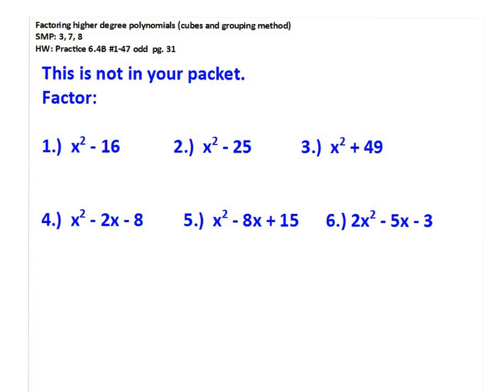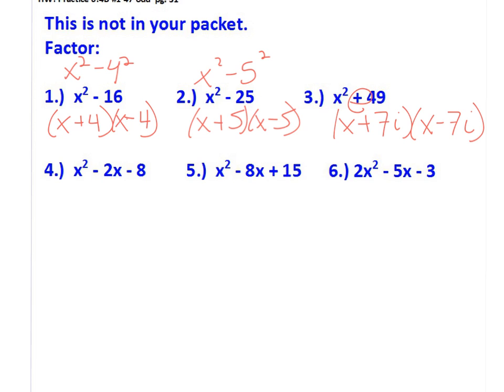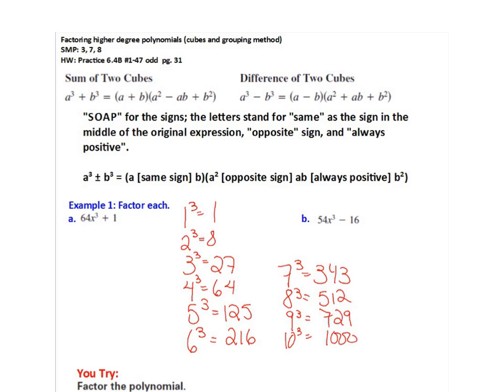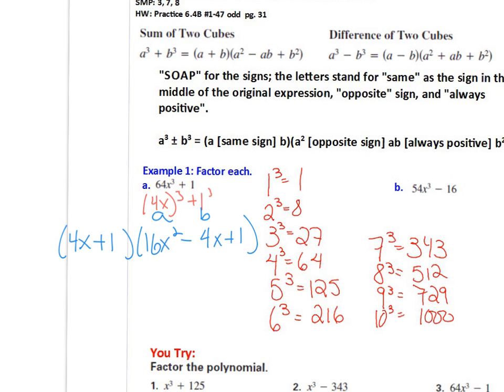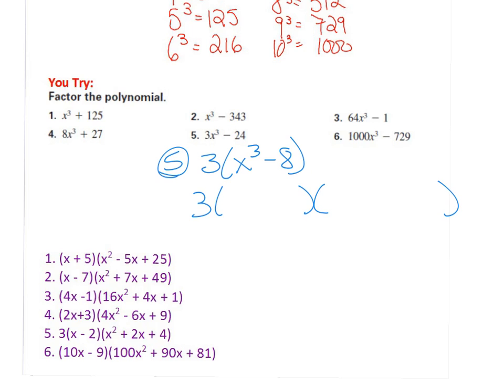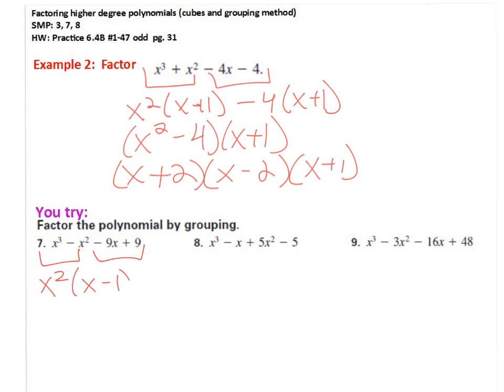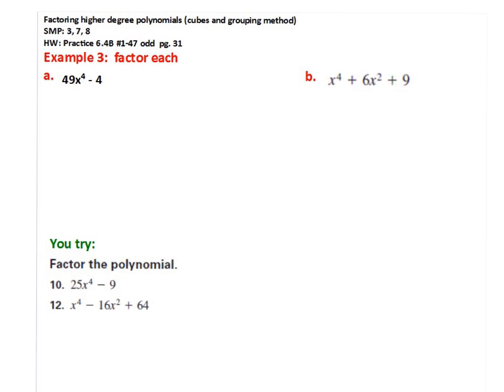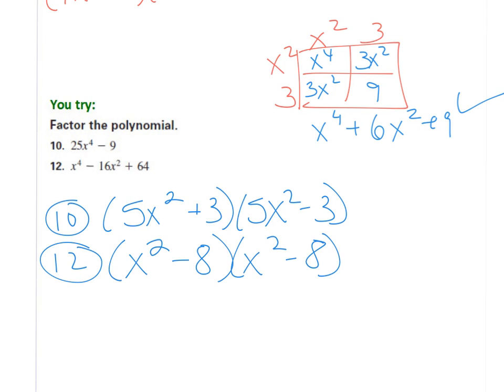Unit 2 SLT 13-14 Factoring higher degree polynomials day 1